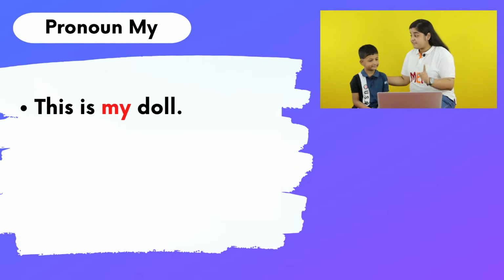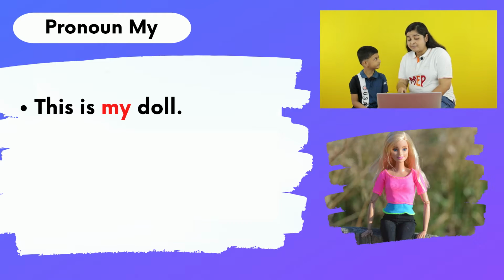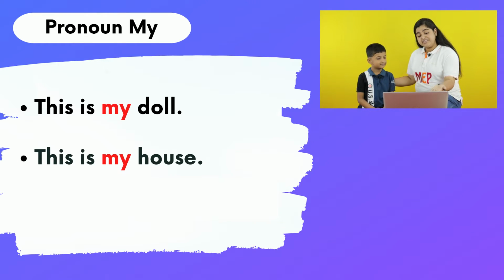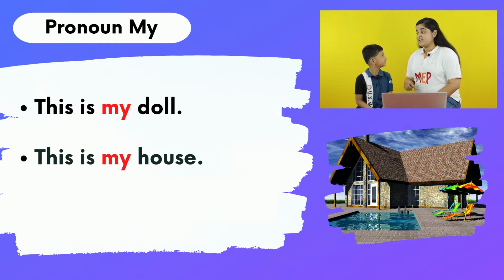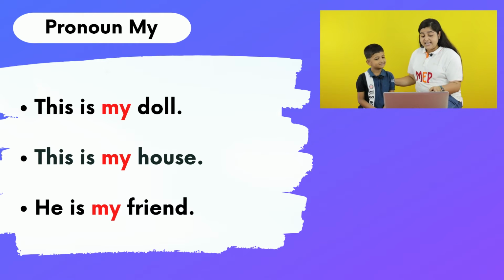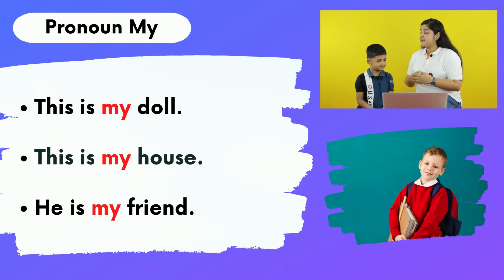How to Use Pronoun 'My' | Pronoun #4 | English Grammar For Kids | My English Pictionary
In this video, we have discussed the following topics:
- How to use Pronoun My
- What are the Possessive Adjectives
- Examples of Pronoun My

The following Topics are Covered in the Video:
Examples of Possessive Adjectives.
What are Possessive Adjectives in English
what is the Possessive Adjectives definition
What are Possessive Adjectives in English Grammar
Possessive Adjectives definition
How to use Pronoun my in English
What is the Possessive Adjectives in English Grammar?